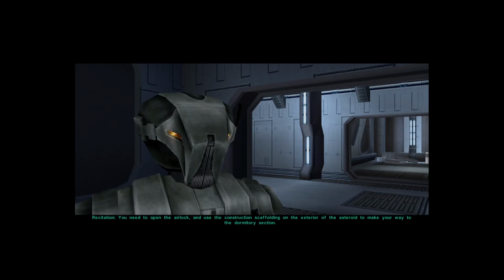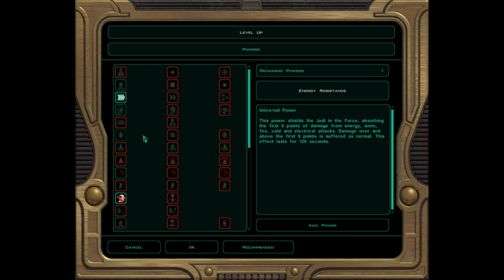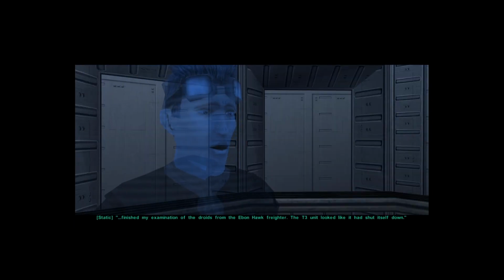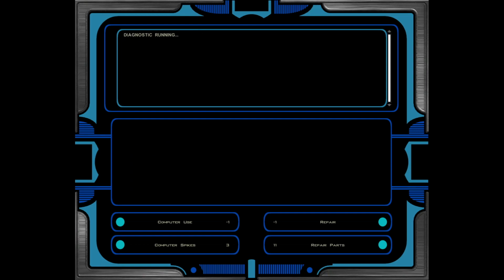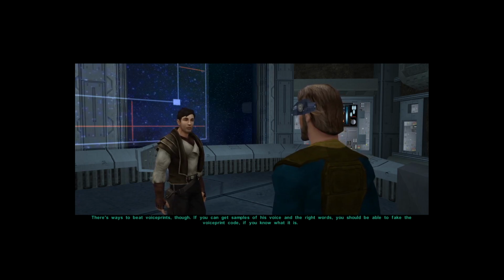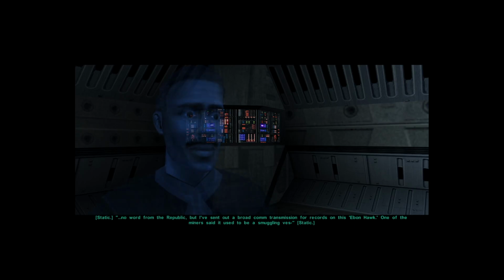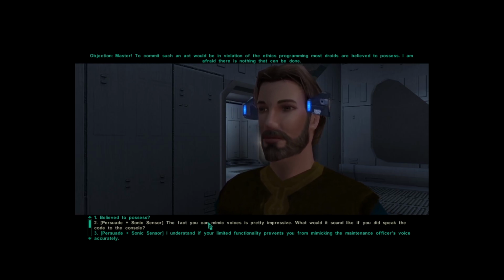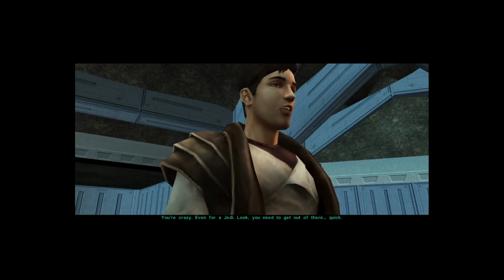Spetz Playz Star Wars: KOTOR2 Part 3 - The Weird Droid Is Staring At Me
I don't trust that HK as far as I could throw it.